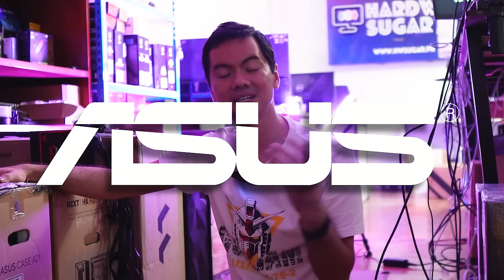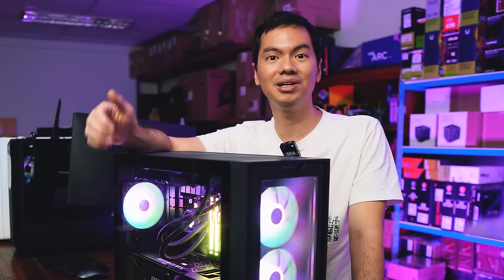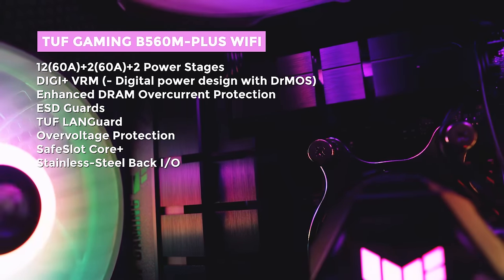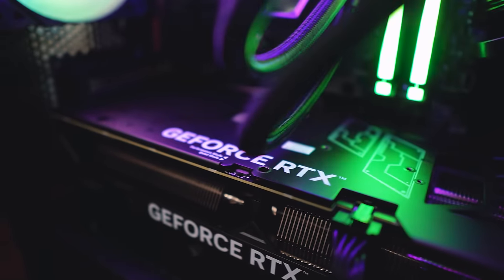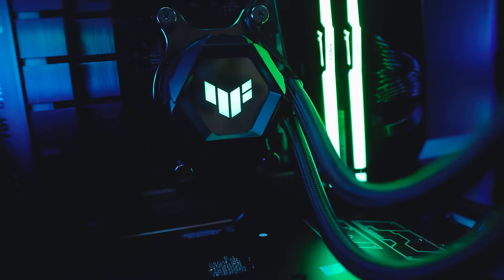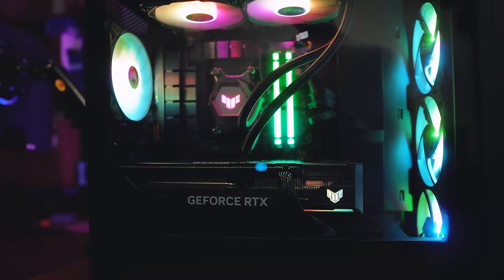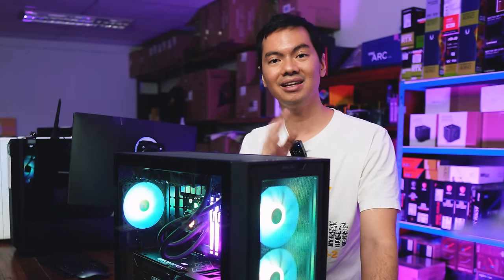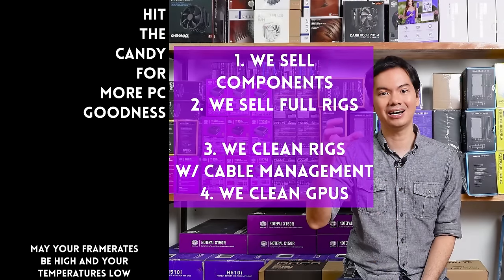Suggestions for a modern build 🔨Ft. Asus TUF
The case

Episode 425x99x23 - A modern Asus TUF build